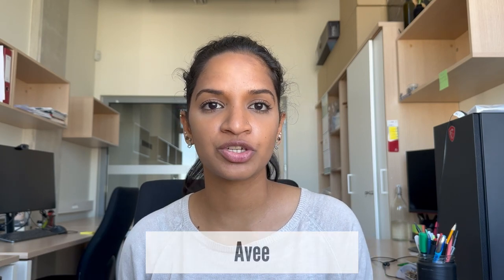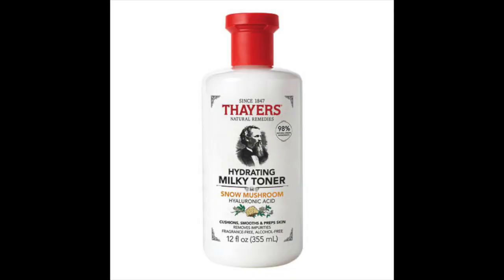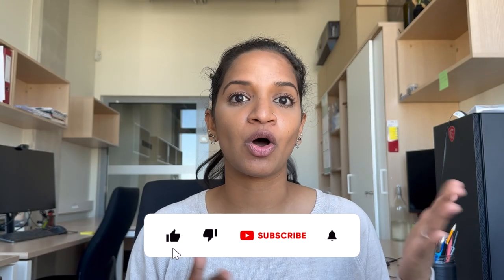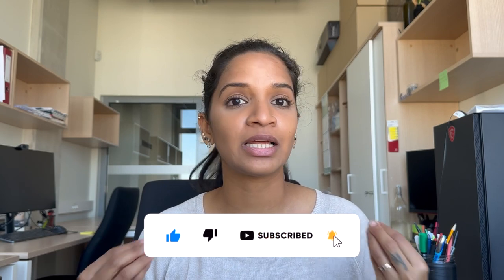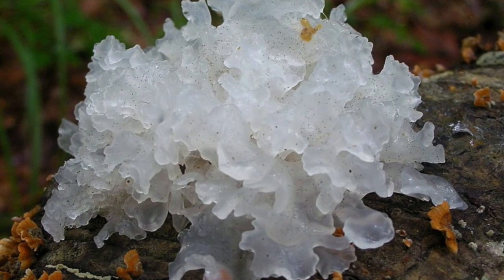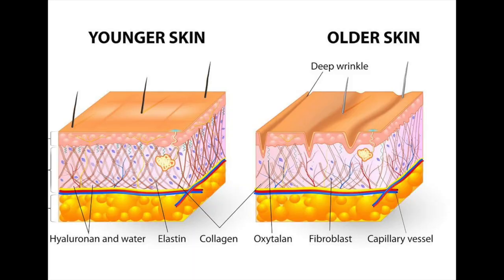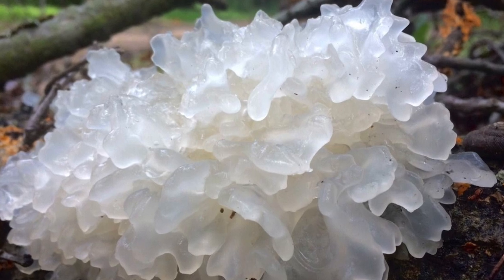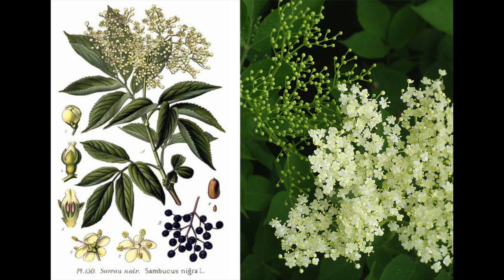THAYERS HYDRATING MILKY TONER WITH SNOW MUSHROOM AND HYALURONIC ACID REVIEW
Tags related to the video